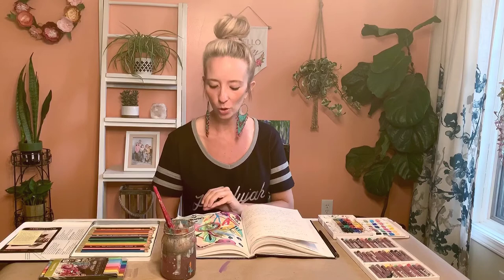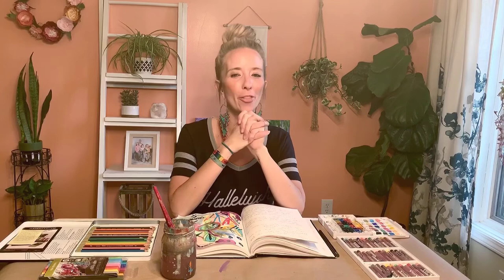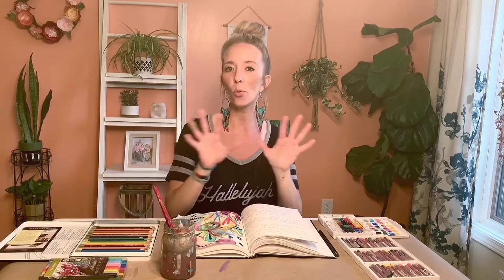Visual Journaling: Mindfulness Exercise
Walk through a simple exercise to create mindfulness in our visual journaling, using written journaling and creative expression.